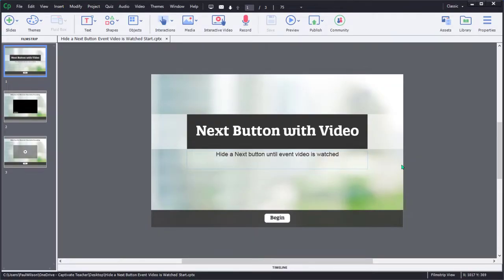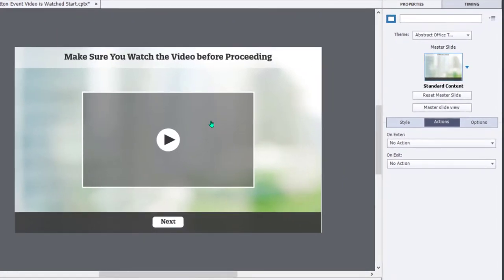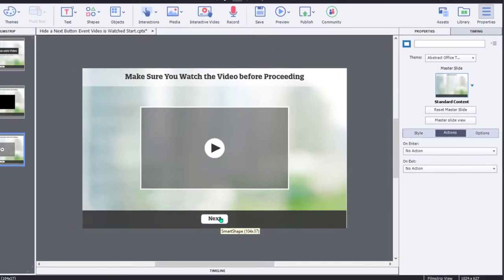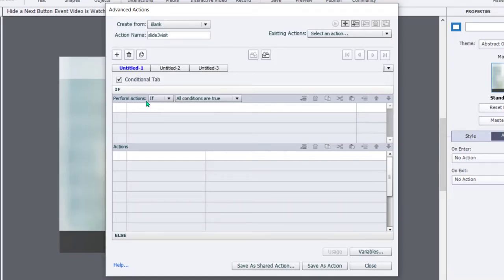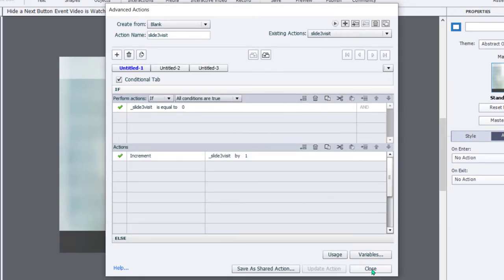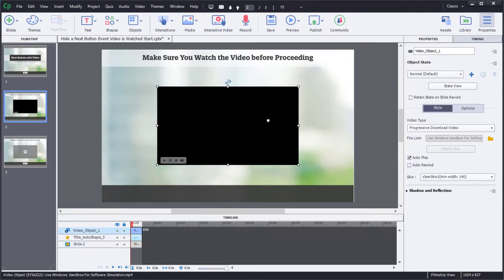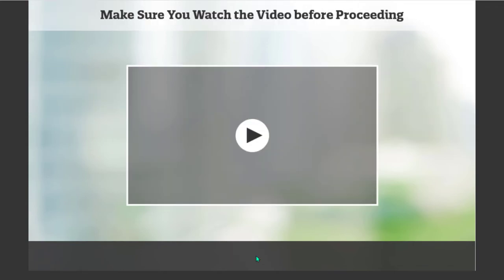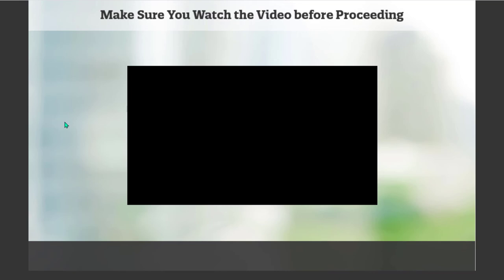Hide a Next Button Until Event Video Has Been Watched in Adobe Captivate Classic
In this video, I show you how to hide the next button until the learner has watched an event video in Adobe Captivate Classic.

Introduction: 0:00
Step by step: 1:11
Preview project: 6:14